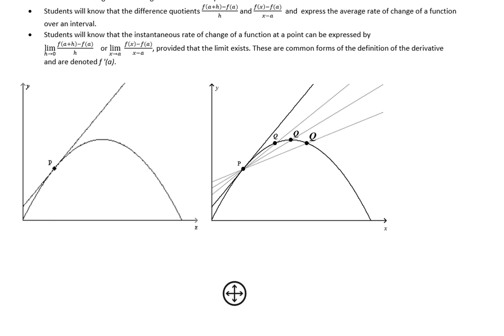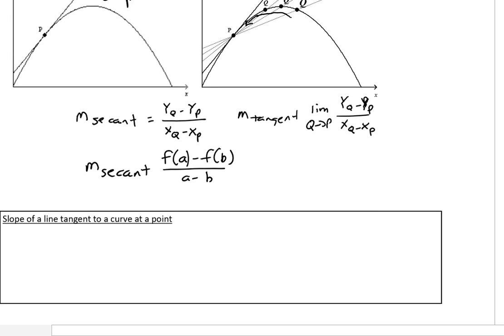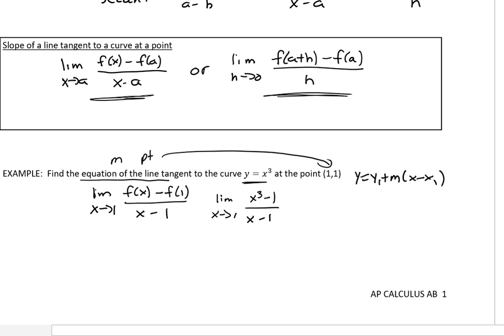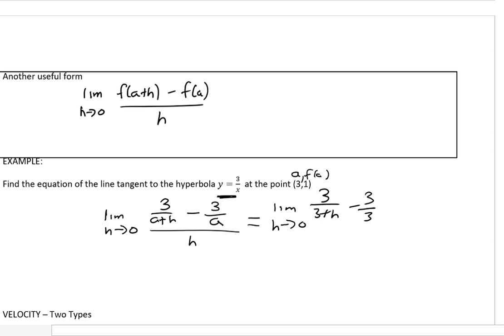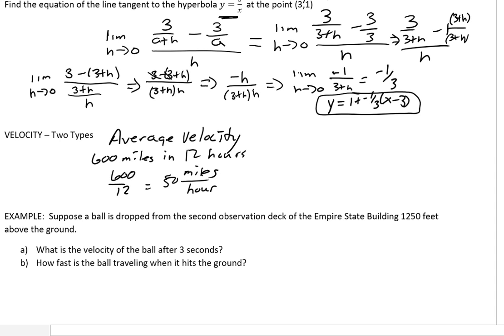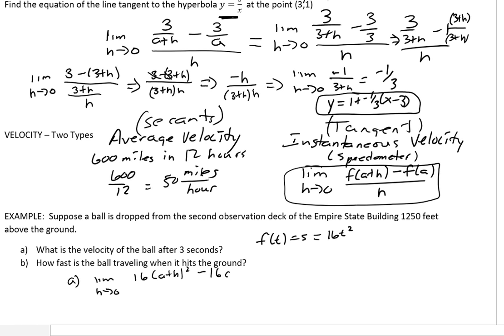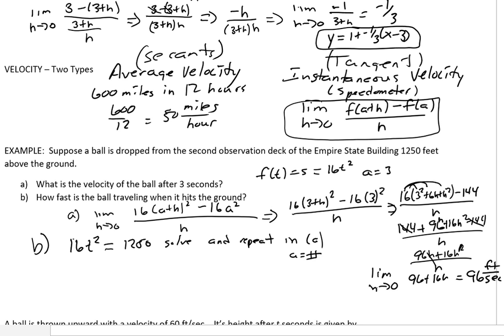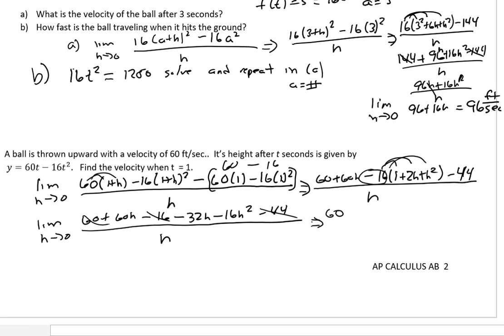Tangents, Slopes, and derivatives day 1